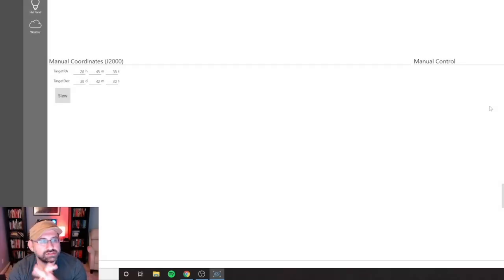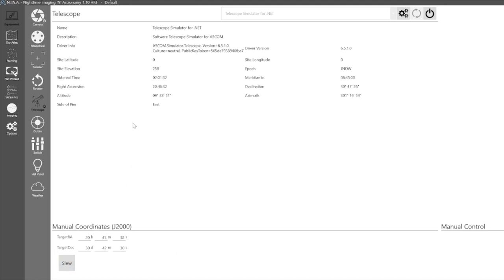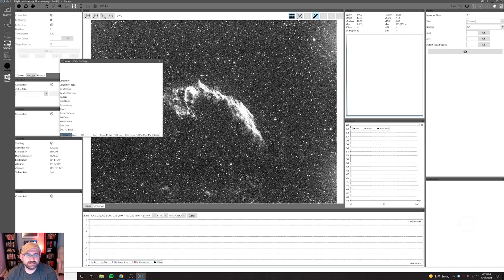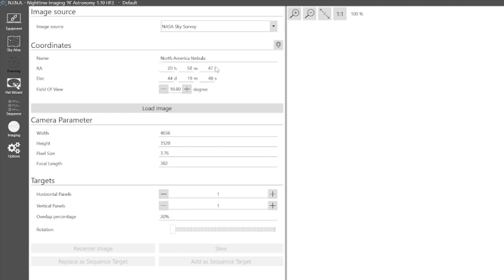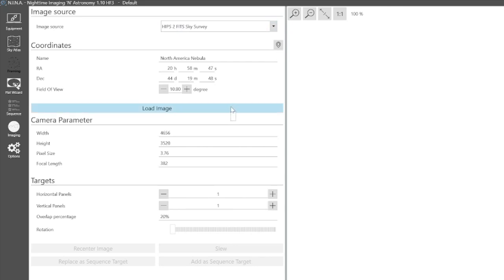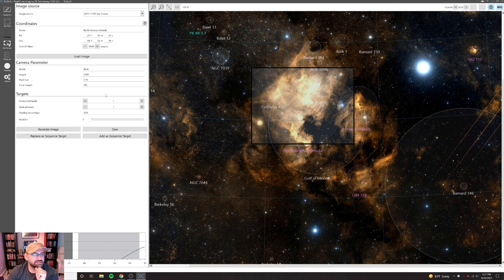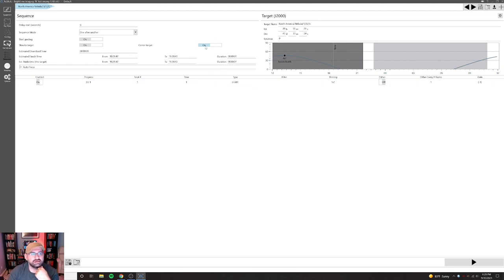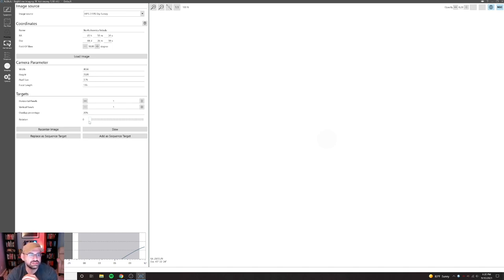NINA Framing Assistant for Astrophotography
Hey Beardos! In this video, I go through the N.I.N.A. Framing Assistant for astrophotography imaging. NINA (Nighttime Imaging "N" Astronomy) is a free and open source application that's available for download and provides tools for choosing, framing, focusing and imaging targets. Although I am typically a Sequence Generator Pro (SGP) user for astrophotography imaging acquisition, I like to try and compare different applications. I run through a quick tutorial of the software and compare the pros and cons of this applications compared to SGP.  Please let me know what your experience is using NINA! What do you love about it and what can be improved? I'd love to hear your thoughts.